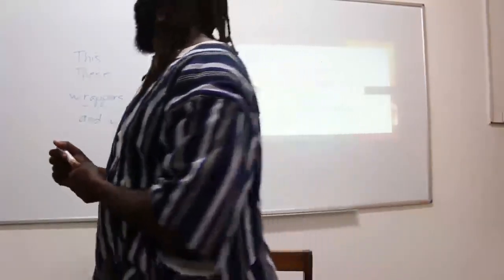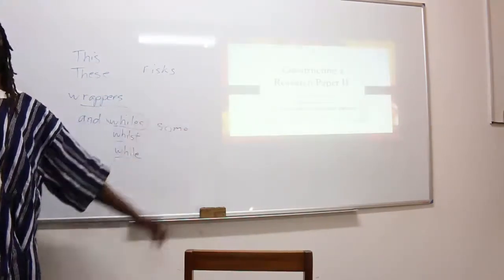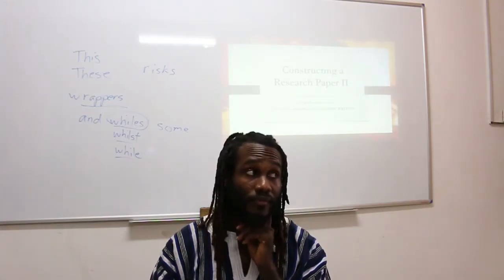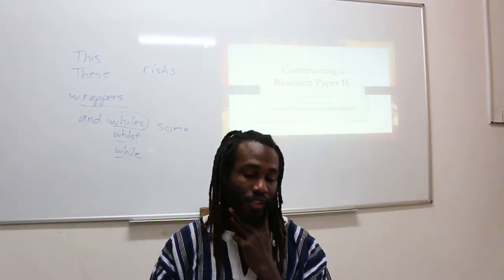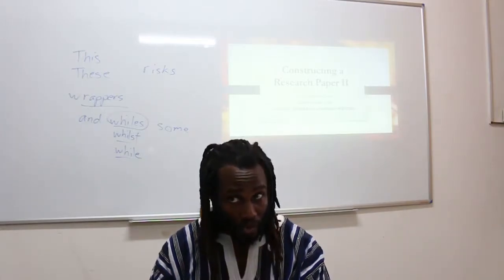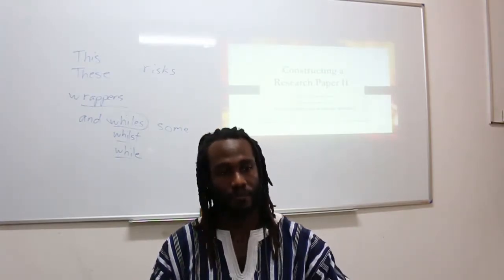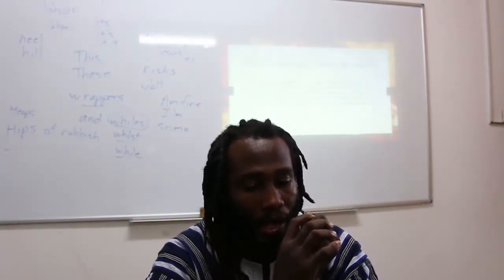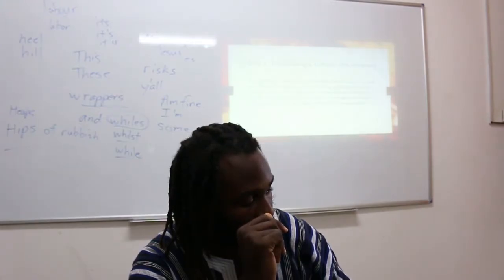Academic Writing 2: Creating a Research Space